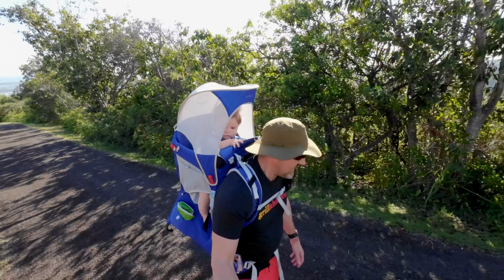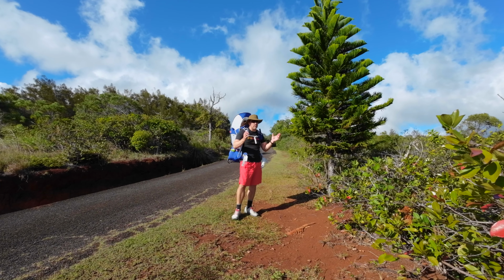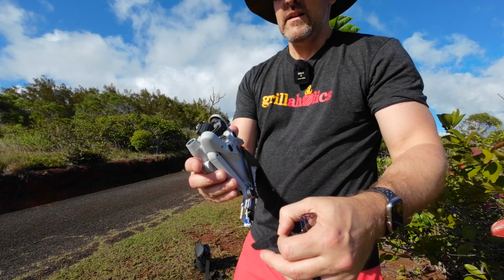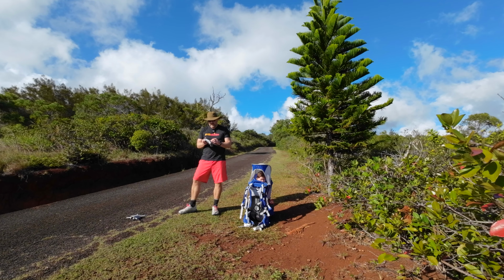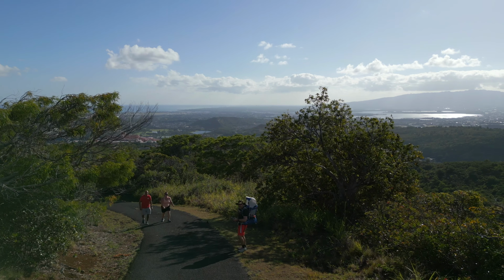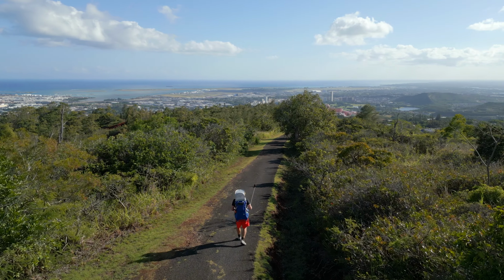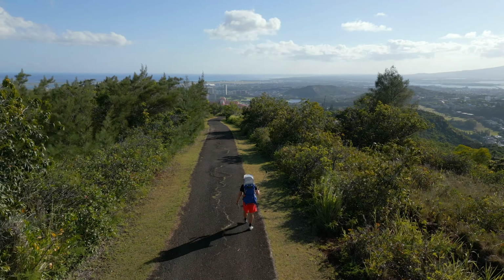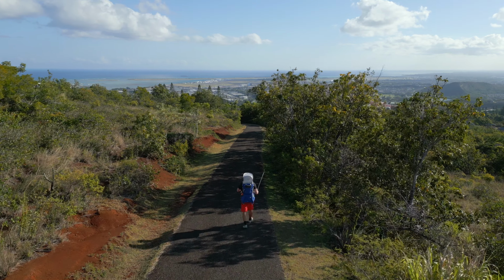DJI Mini 3 + DJI Action 2 = Best Ultralight Travel Film Kit?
In this quick video I demonstrate what I feel is the best ultralight travel film setup. This includes the DJI Mini3pro and the DJI Action2. Pair those with a phone like the iPhone 13 Pro and you have a perfect ultralight filming kit that can handle almost any situation.

GRILLING / SMOKING

to save 20% on all of your BBQ, Grilling, and Smoking needs!

OVERLANDING / CAMPING

WATER SPORTS

SPORTS AND FITNESS

CAMERA EQUIPMENT

Smallrig Cage for iPhone
Smallrig Desktop Mic

Video edited on Apple 13” MacBook Pro M1
Video edited with Final Cut Pro

0:00 Introduction + DJI Action 2 Footage
5:00 Sending up the DJI Mini 3 Pro